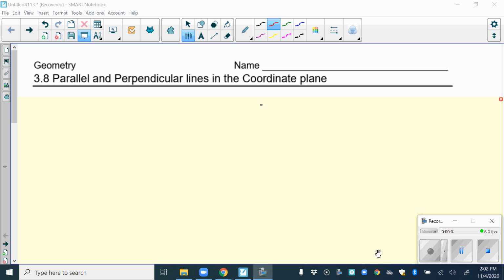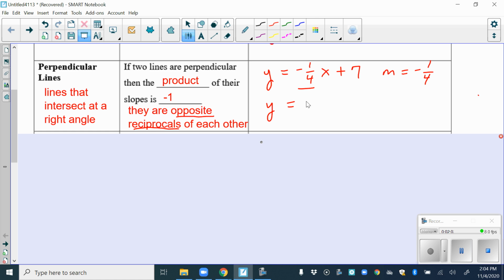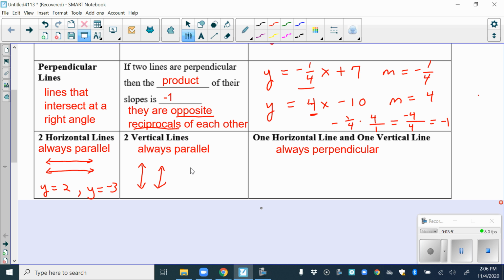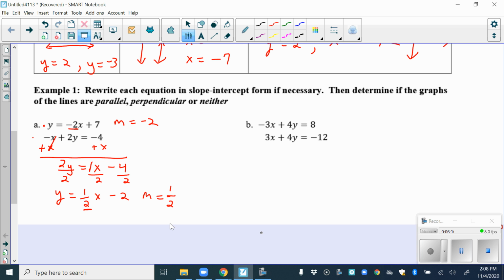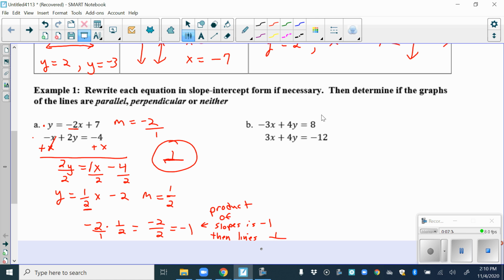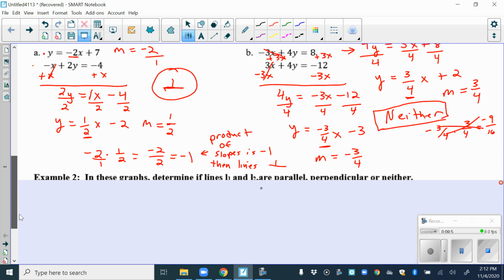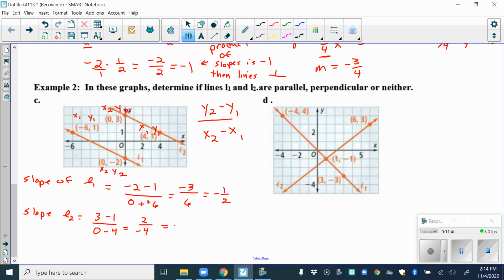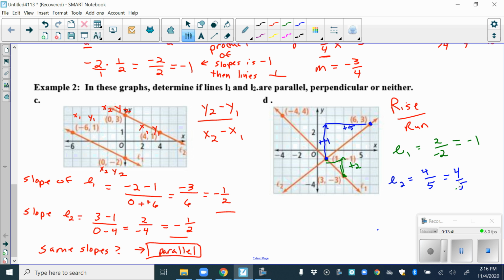3 8 part 1, Parallel and Perpendicular lines